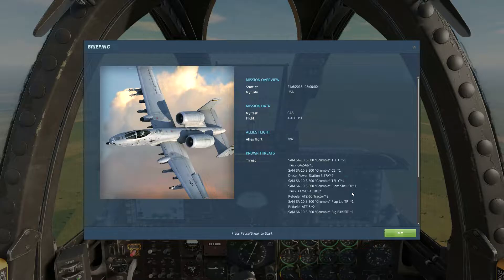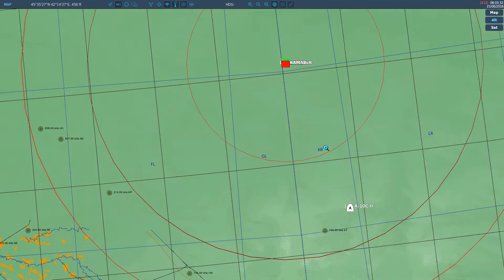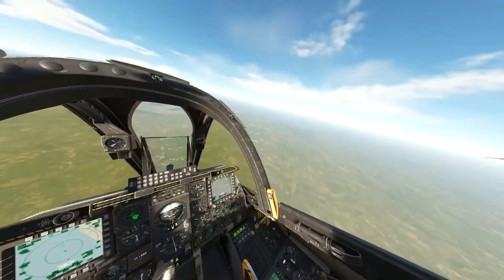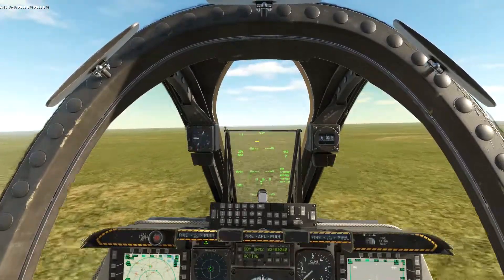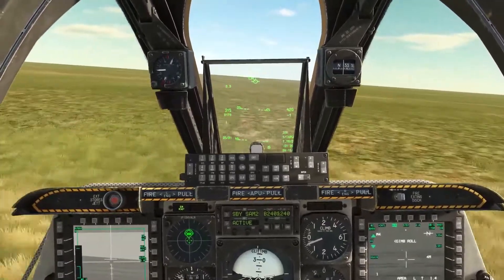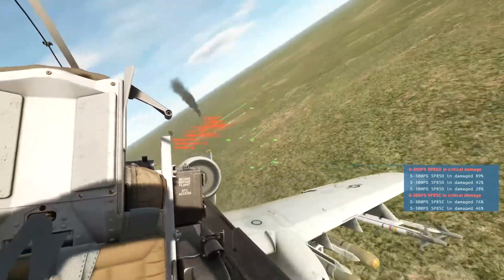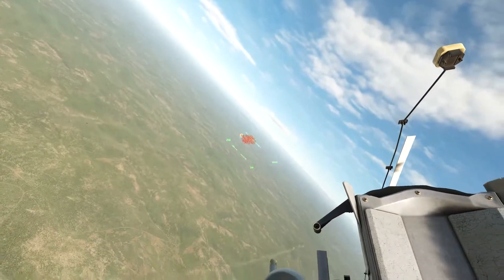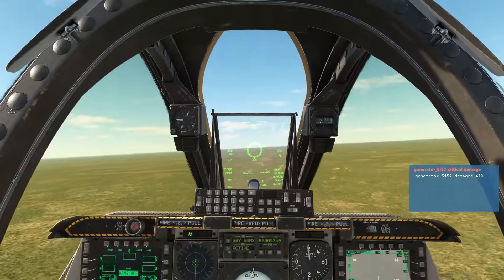DCS A-10C Long Range SAM Elimination Tutorial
This is a DCS video on how to eliminate long range SAM sites such as the SA-2, SA-5, and, most notably, the SA-10 in the A-10C. Questions are encouraged in the comments.